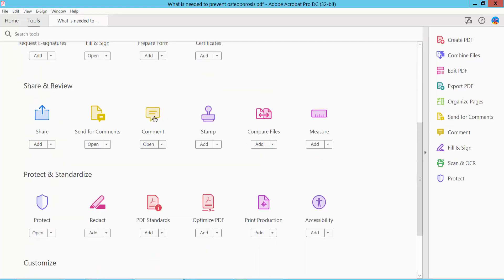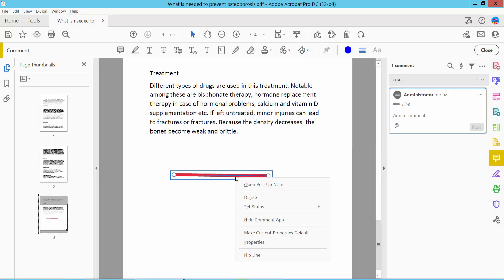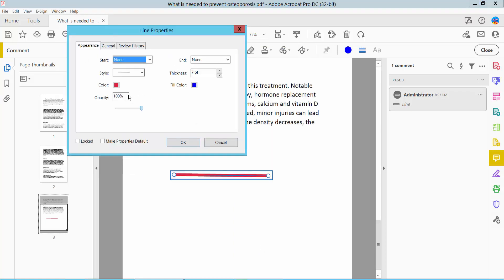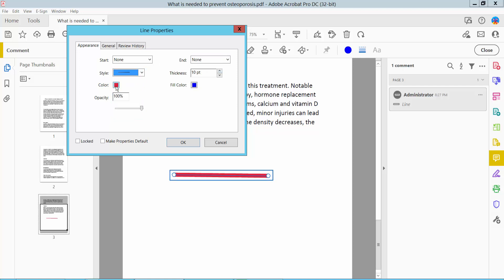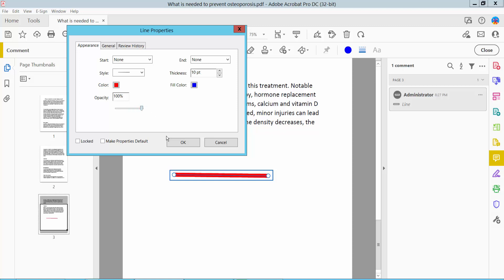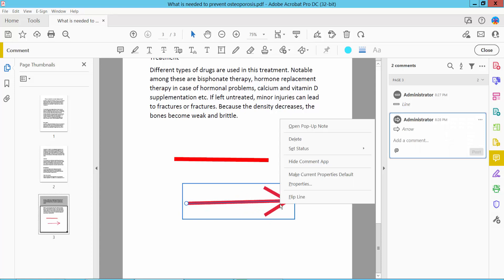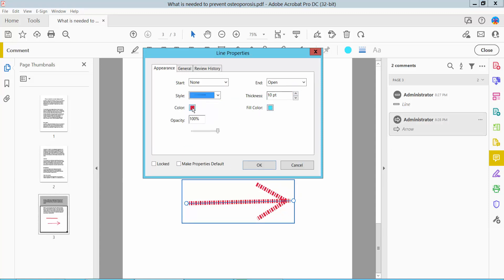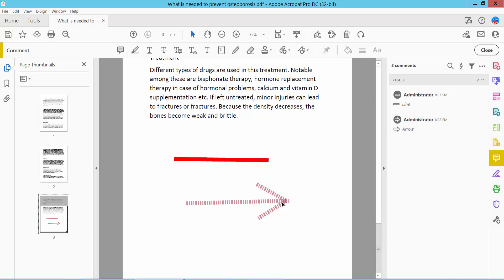How to Draw Line and Arrow on PDF using adobe acrobat pro dc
Hello everyone, Today I will show you. How to Draw Line and Arrow on PDF using adobe acrobat pro dc.